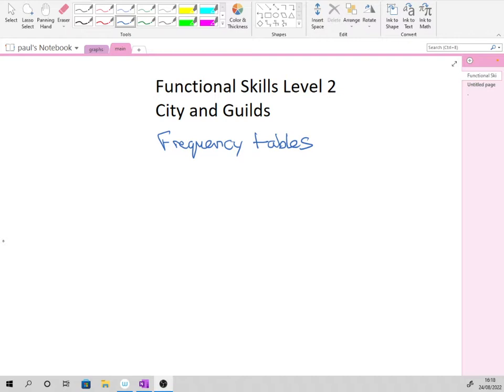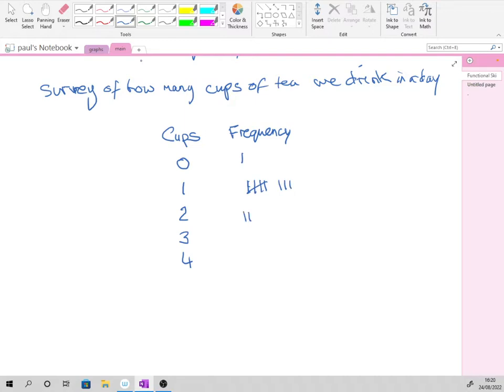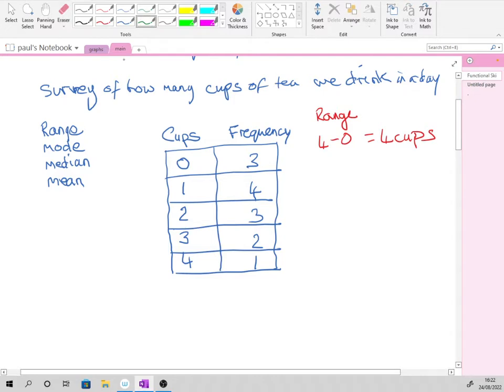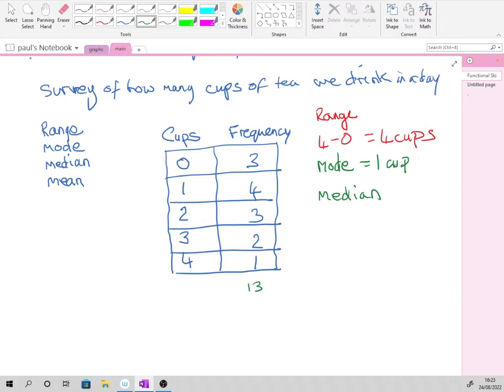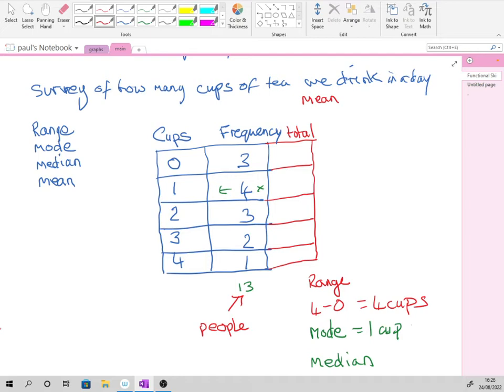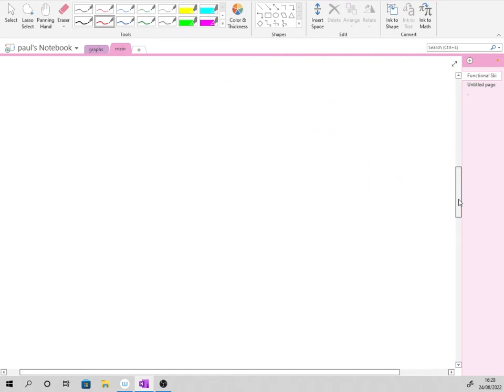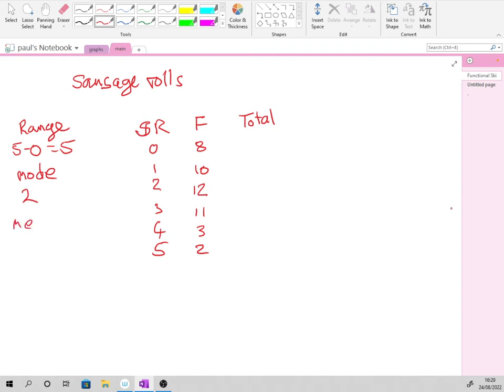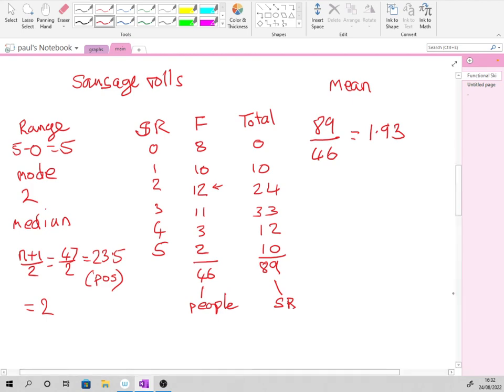lesson 53 frequency tables